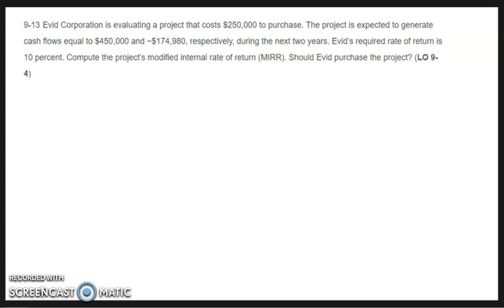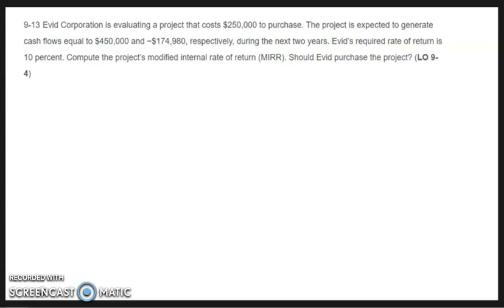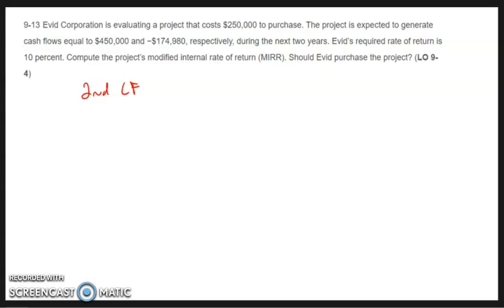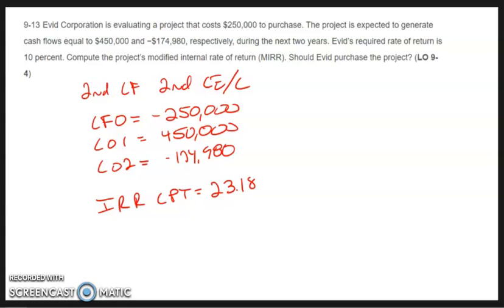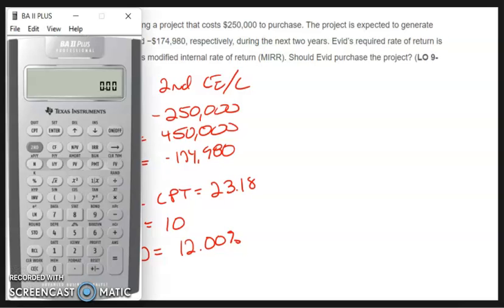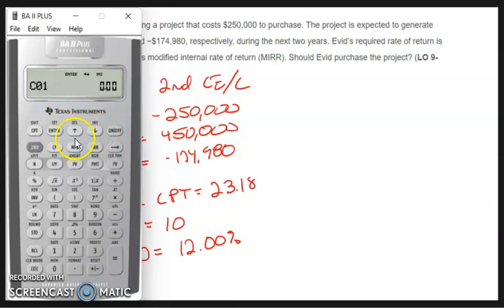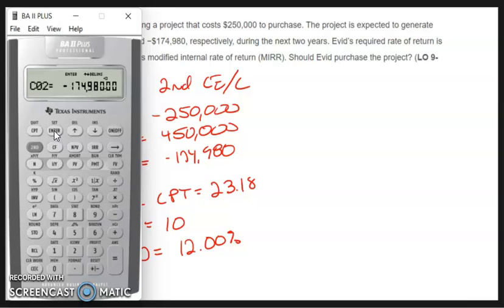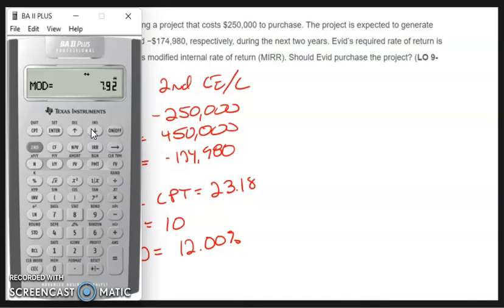Problem 9 13 CFIN7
This problem calculates the Modified Internal Rate of Return (MIRR).